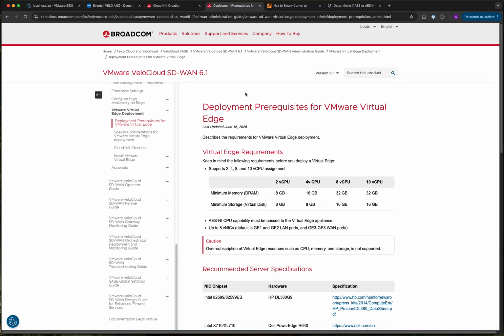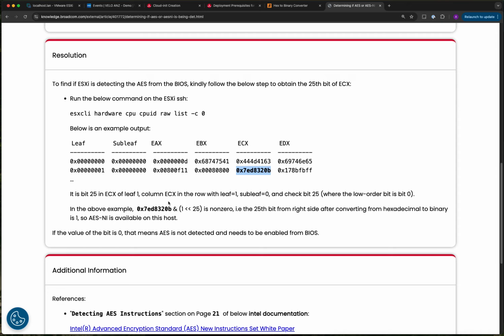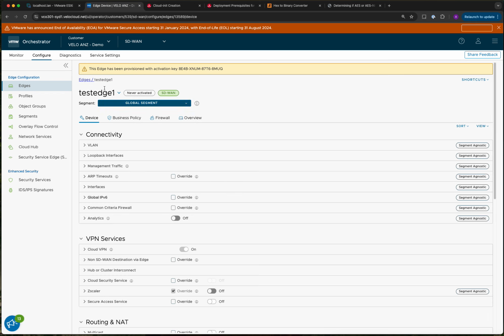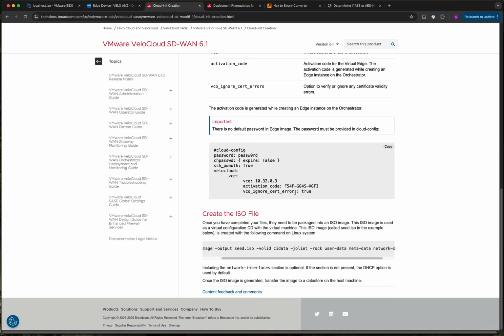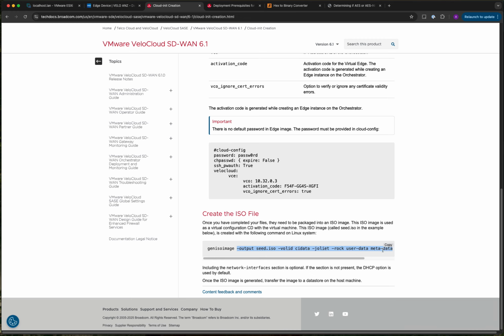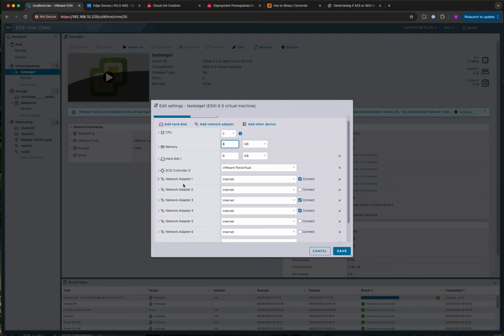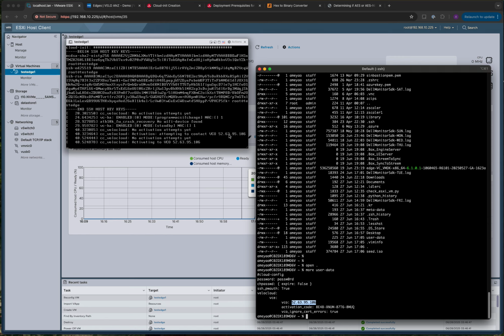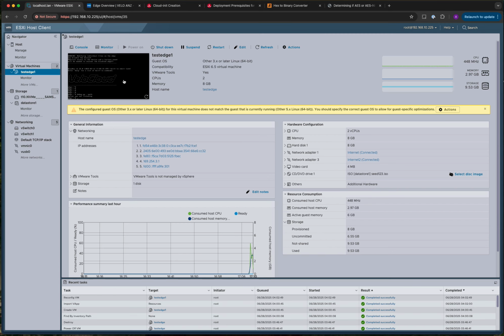Spin up a virtual Velocloud Edge in ESXi8